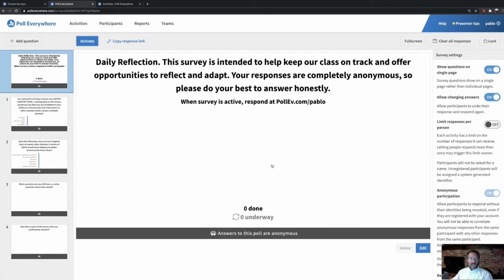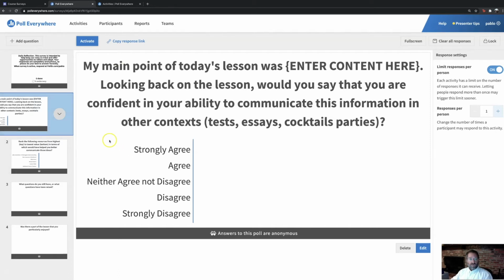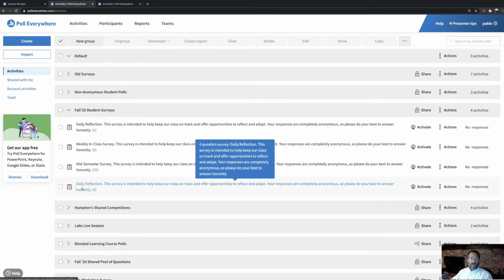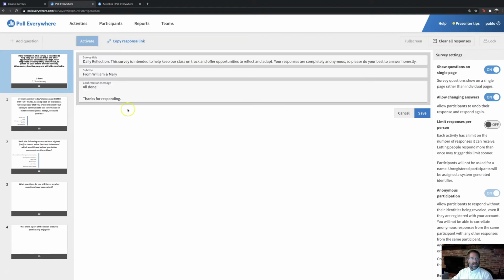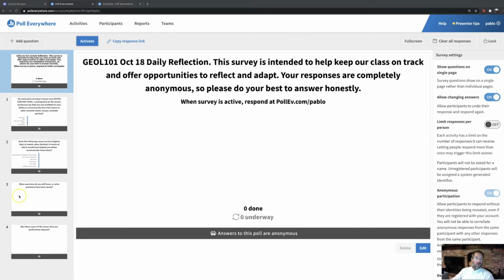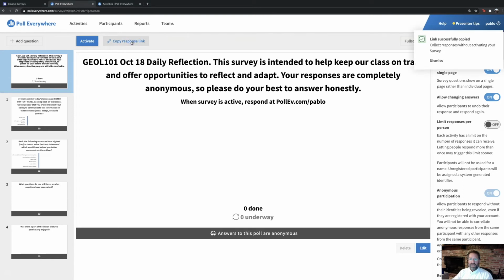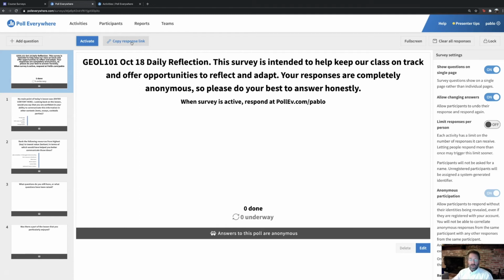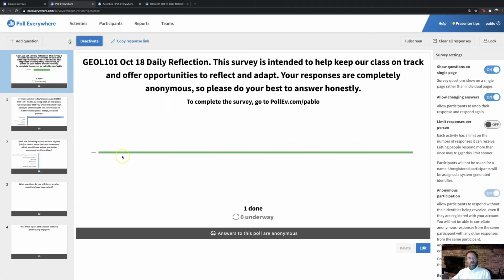Poll Everywhere For Student Surveys (Fall 2020)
To get full instructions and get a copy of the student survey templates, please